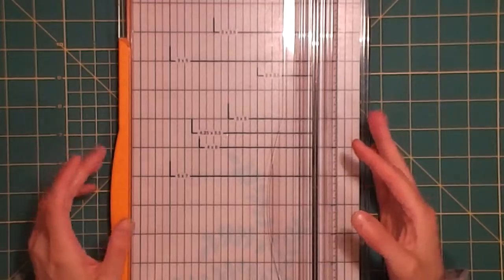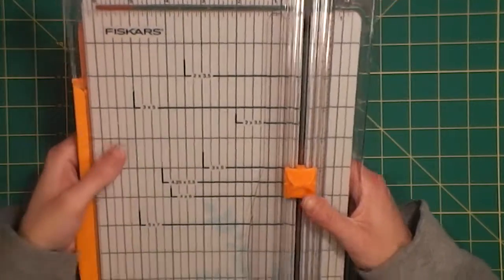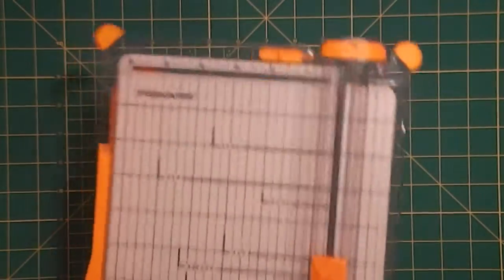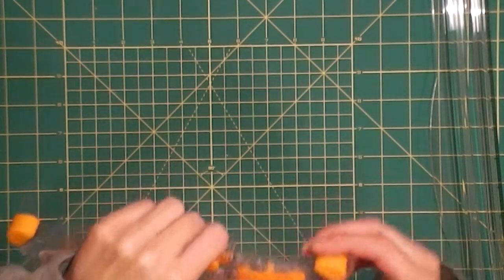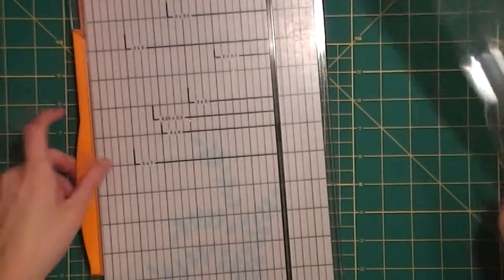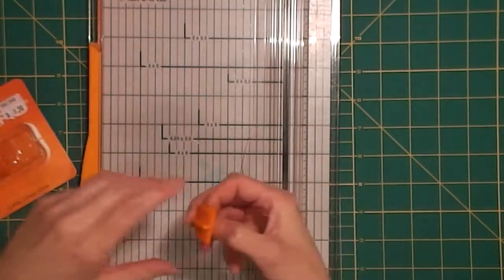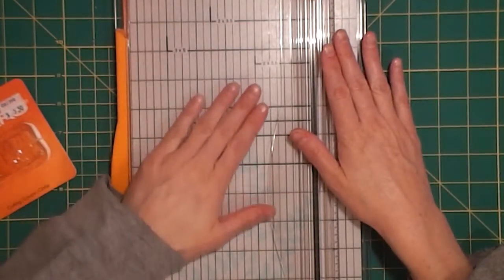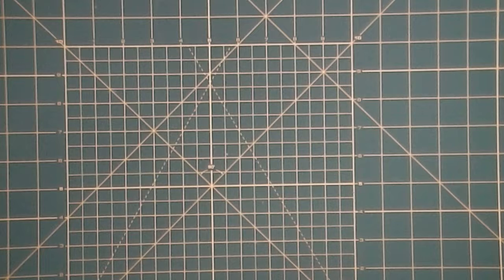Replacing Blade Runner on Fiskars Paper Trimmer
We don't need rude comments, the replacement starts around 3:40, if you don't like my chit chat you can find another tutorial.  Thank you.

Hey YouTube Peeps! I just wanted to share with you all on how to replace the blade runner/ paper holder part on a Fiskers SureCut Deluxe Craft Paper Trimmer. And I wanted to let you all know that Fiskers warranties are AWESOME!